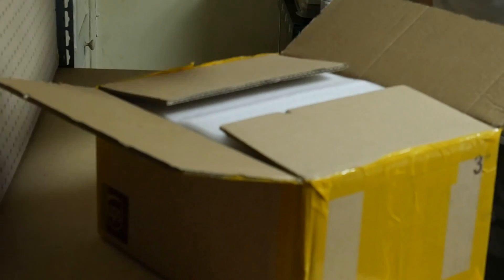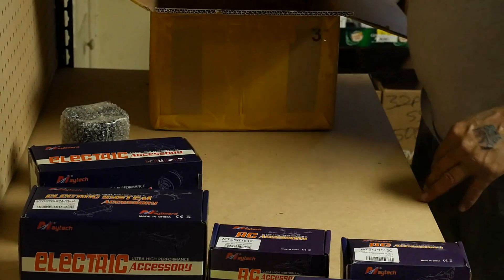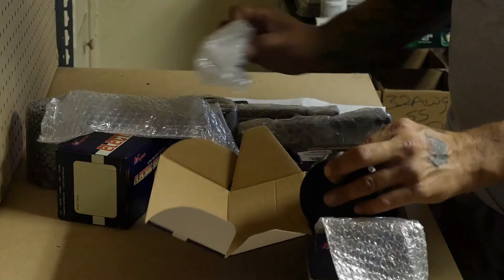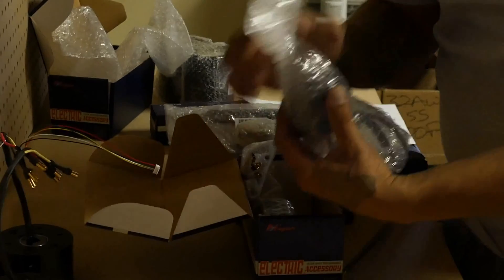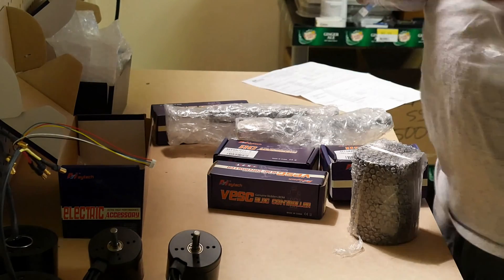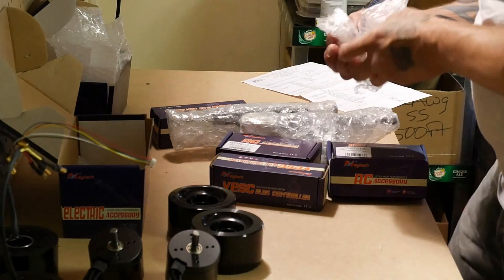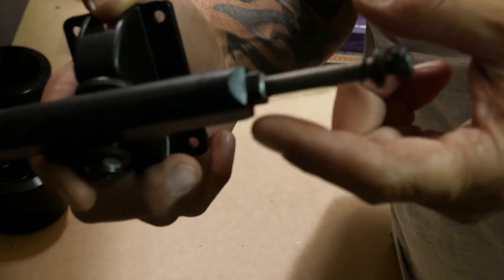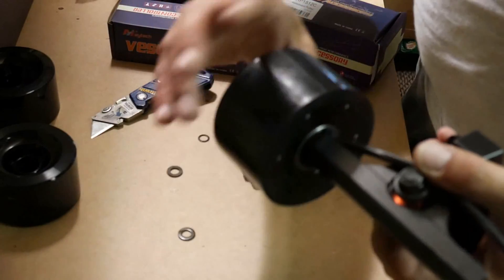DIY Electric Skateboard Parts Came in from Maytech - Unboxing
The DIY electric skateboard parts came in from Maytech. I got those parts plus a couple motors and pulley system for a future AT board build.  The engineering process behind the carbon fiber deck has been extensive. The prototypes are just about done. More video on that to come.
Call with comments or ask questions to be answered in a Q&A